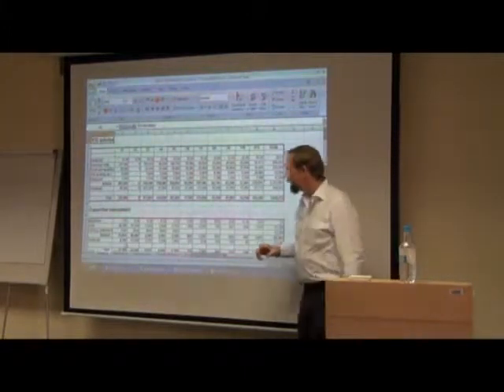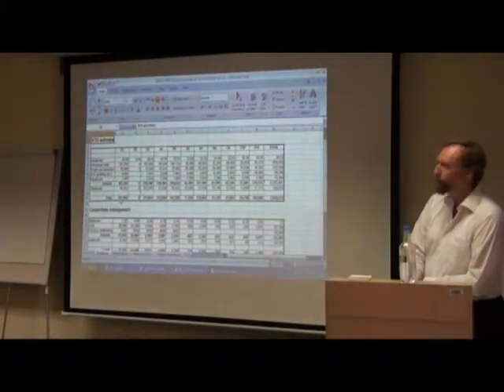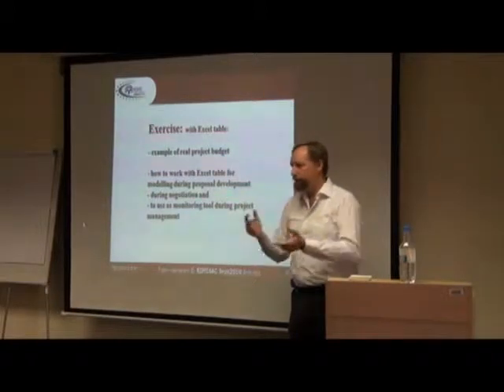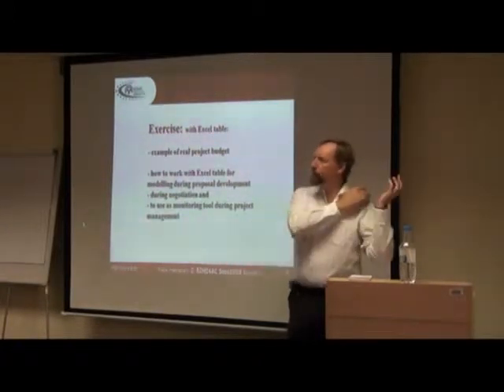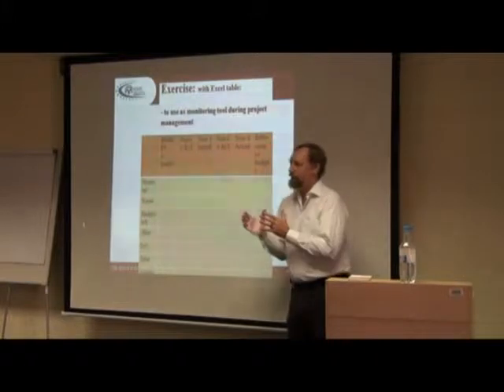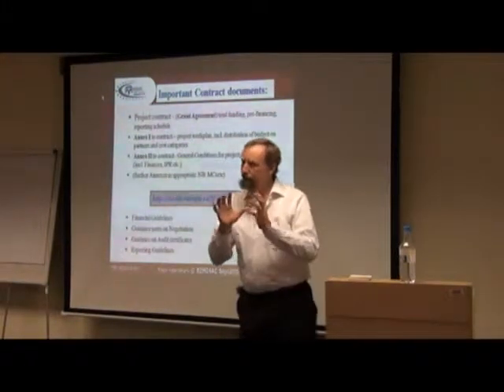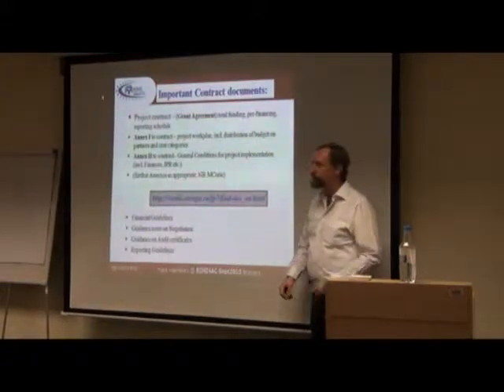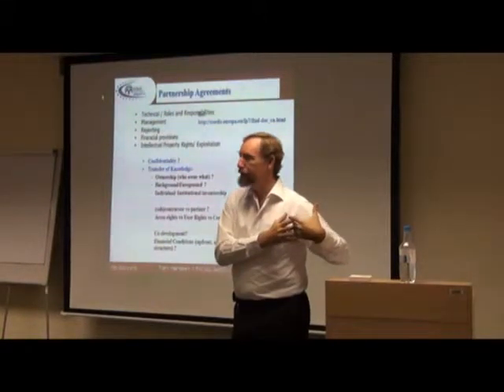Botswana September 2010 PPT3B